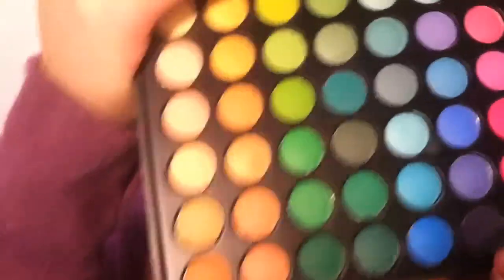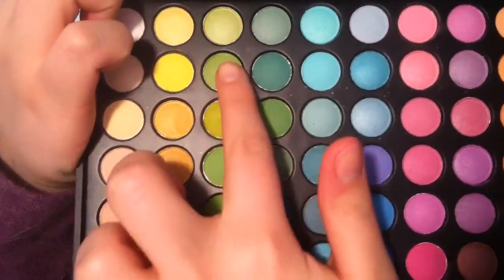Shop My Stash #2! OLD CHANNEL OLD CHANNEL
Hey you guise!
This is more of a shop my stash number 1.5 but is indeed the second video so whateva!
Excuse the tam and red faceness it is after all bed time.